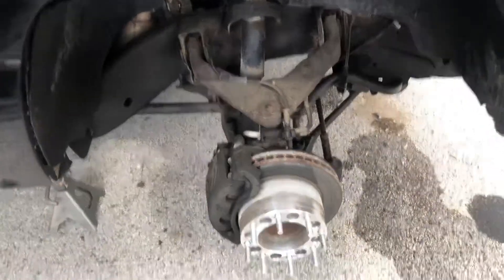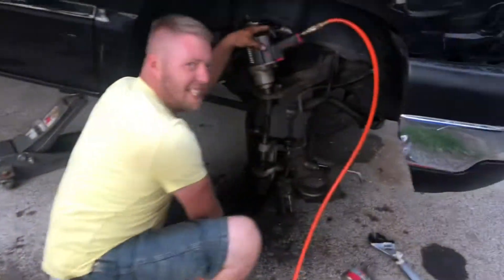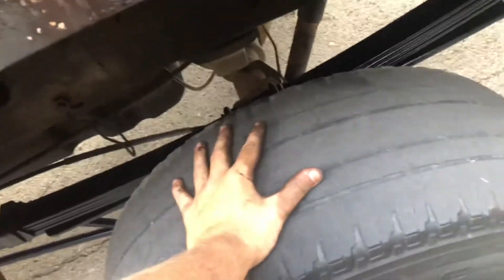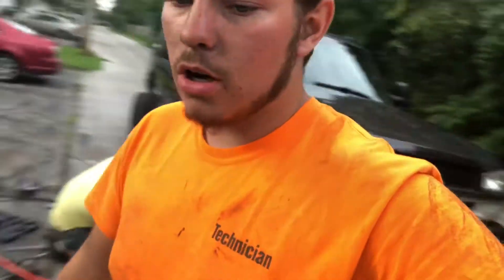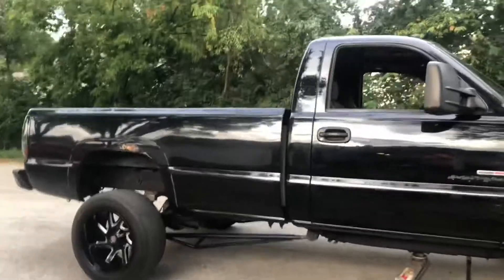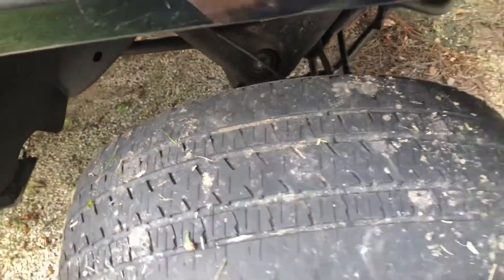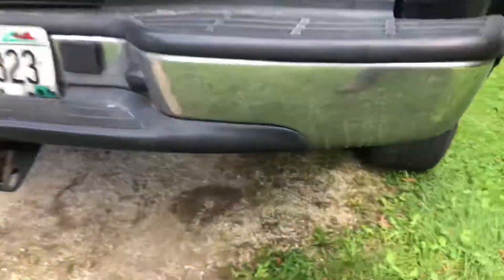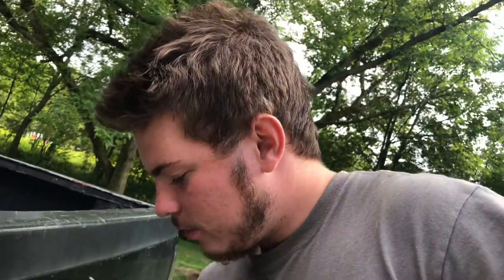Ball Joints Already?